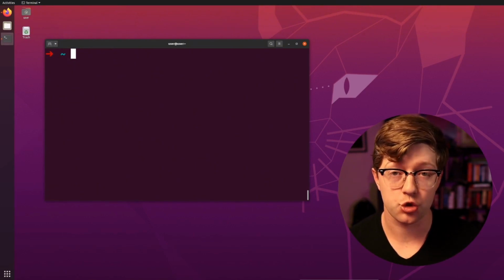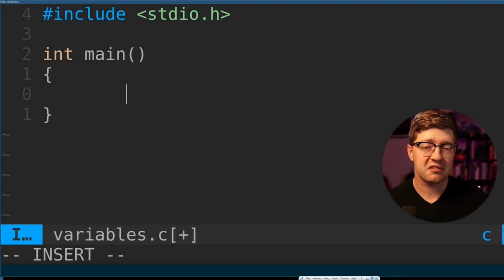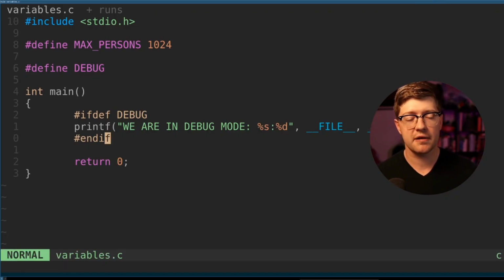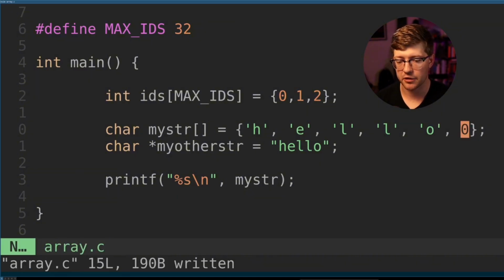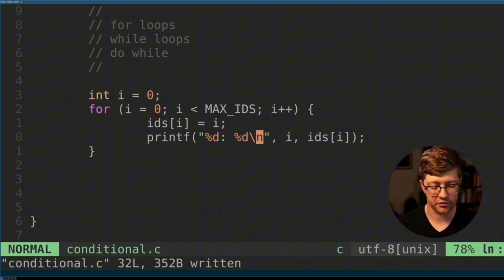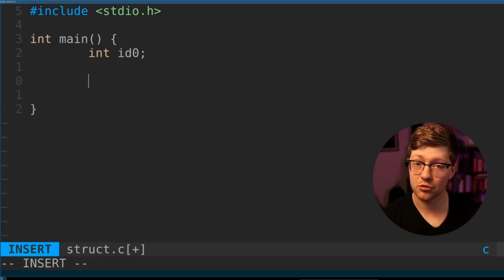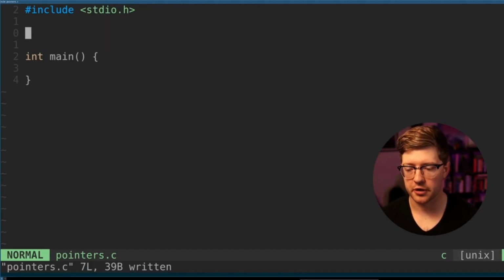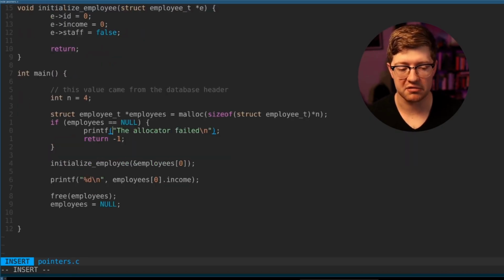C Programming Full Course for Beginners | Zero to Hero in C | C from Scratch Step by Step Part One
【Must-Watch for Beginners! Complete C Language Course from Zero to Practical】 🔥 A perfect C language introductory course for absolute programming newbies. Help you master core programming thinking from scratch, and easily grasp key knowledge points of C language such as basic syntax, pointers, arrays, and functions!

📚 Highlights of This Course:
▫️ Beginner-Friendly: Explain in popular language throughout, avoid obscure terms, newbies can easily follow
▫️ Practical-Oriented: Each knowledge point is matched with cases + code demonstrations, learn by practicing, refuse "empty talk"
▫️ Systematic and Comprehensive: One-stop coverage from environment setup (Windows/Mac/Linux) to syntax introduction, and then to small project practice
▫️ Nanny-Level Teaching: Detailed explanation of code writing steps and error resolution methods, newbies avoid pitfalls
▫️ Continuous Updates: Advanced pointers, file operations, structure practice and other contents will be updated later, follow to not miss out!

🔗 Other related courses:
- Previous Course Collection: [Insert Collection Link]
- Detailed Tutorial on Programming Environment Installation: [Insert Installation Tutorial Link]
- Computer Level 2 C Language Exam Preparation Materials: [Insert Materials Link]

You can also share it to benefit more people! ☀️☀️